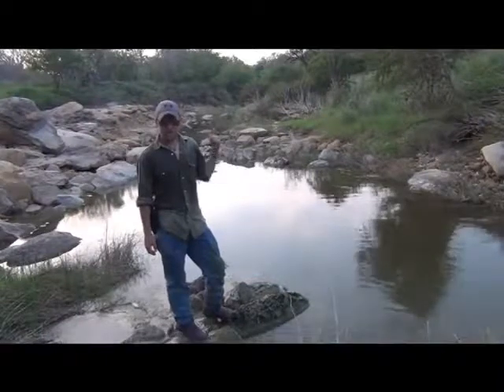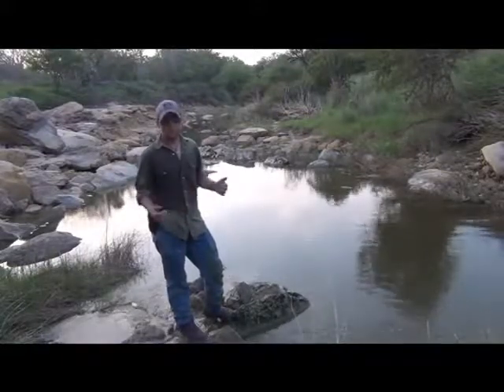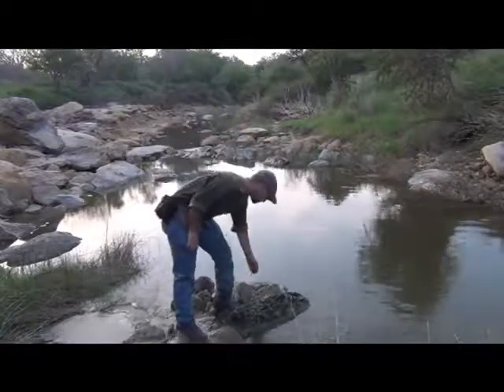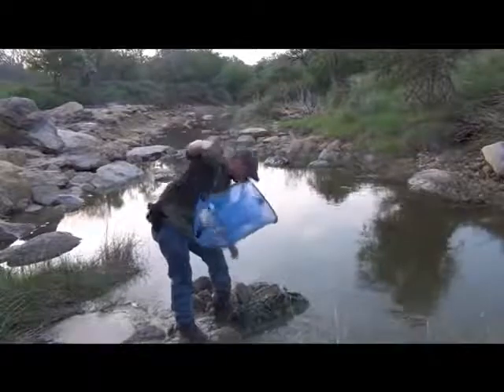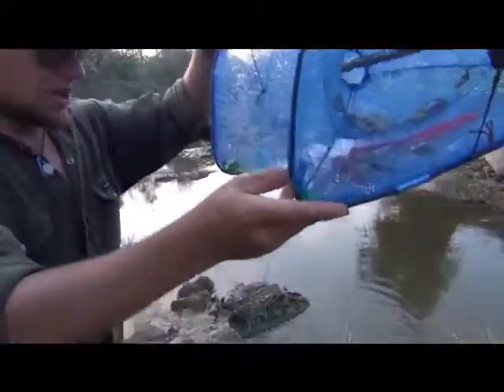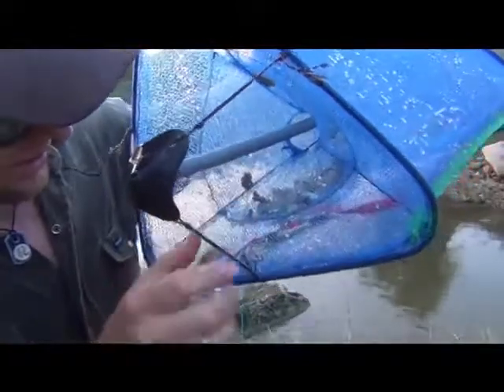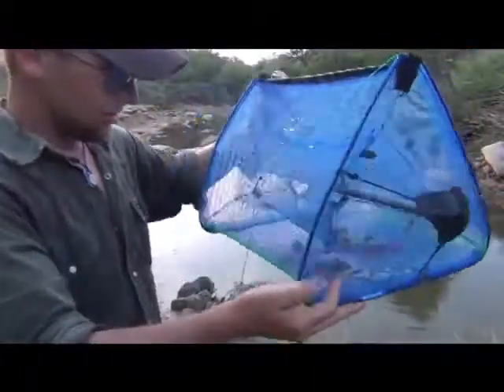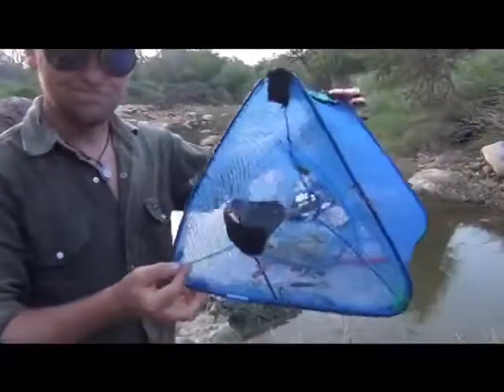Double Triangle Minnow / Crawfish Trap Check Pt. 2